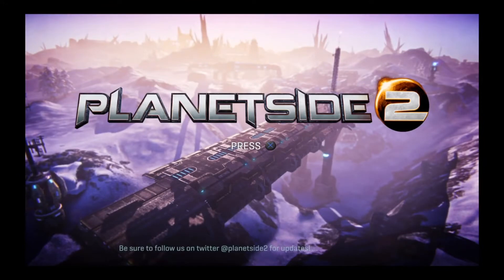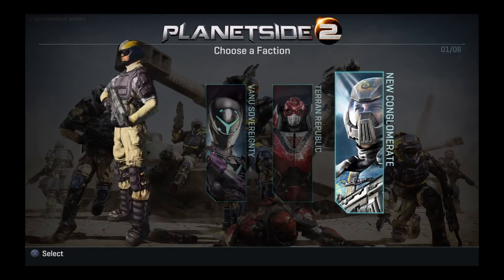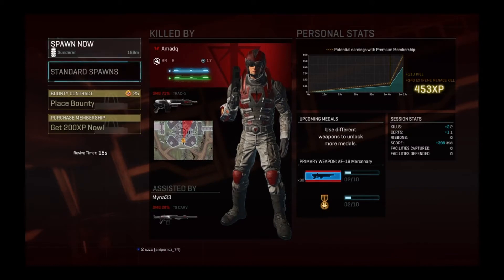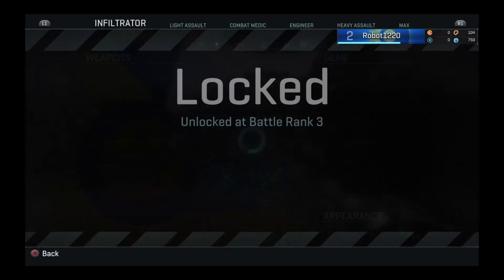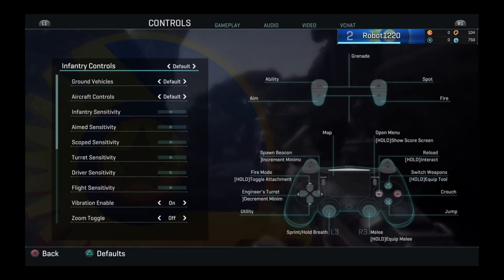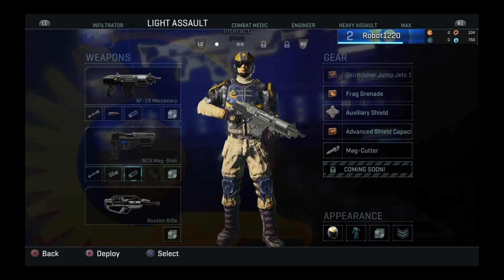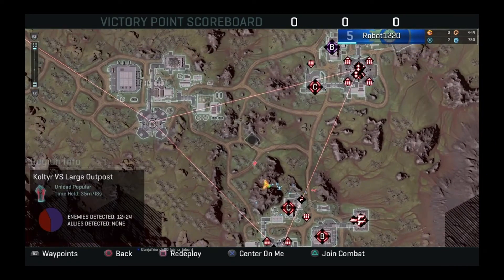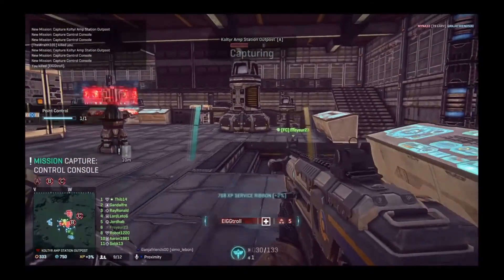My Thoughts On : Planetside 2 (2015)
Review for Planetside 2 (2015), which is a free to play massively multiplayer online first person shooter, developed and published by Daybreak Game Company.

Planetside 2 (2015) was released in November 2012 and re-released on PS4 in 2015. As with its predecessor it features territory control in an open world and promises large scale battles with up to 2,000 players per continent. A comparatively faster paced game than the original it features familiar first person shooter elements such as sprinting, aiming down sights and regenerative shields. On top of that it also features a full day and night cycle and allows players to traverse the maps on foot, in the air or using land vehicles.

As the main focus is on your faction its work noting that when starting Planetside 2 (2015) players are given the choice to pick one of three factions, which can have a surprising effect on the weapons available to you.
- Terran Republic - An authoritarian Colonial Government who are distinguished by rapid fire and large capacity weaponry.
- New Conglomerate - A loosely organised band of freedom fighters who specialise in short and medium range electromagnetic weaponry
- Vanu Sovereignty - A secretive cult who use plasma and laser weaponry.